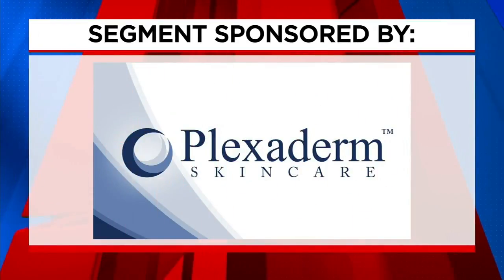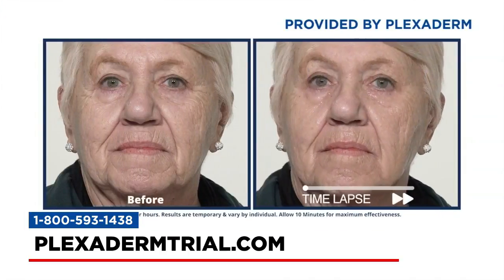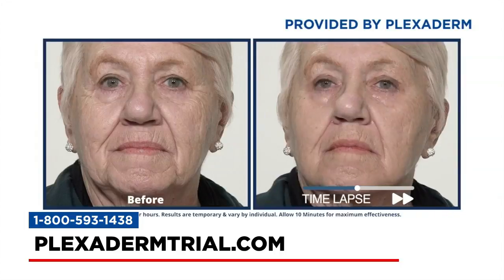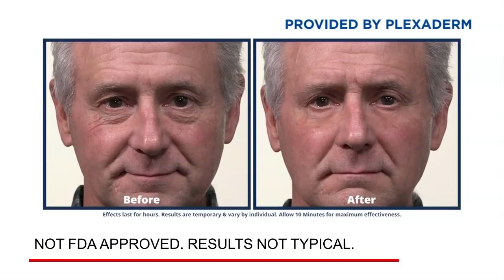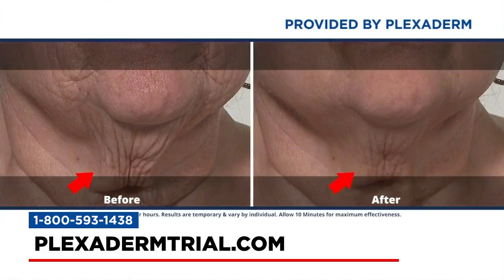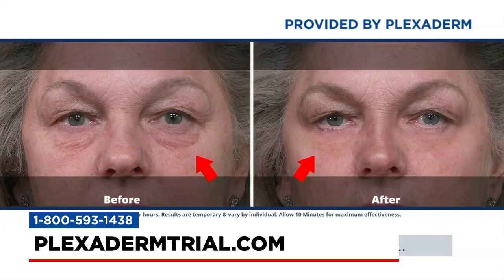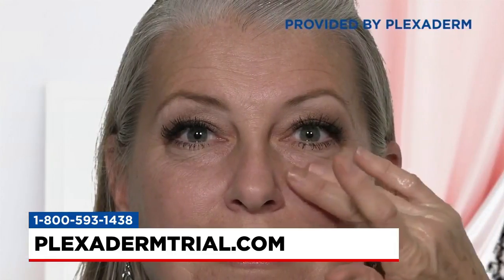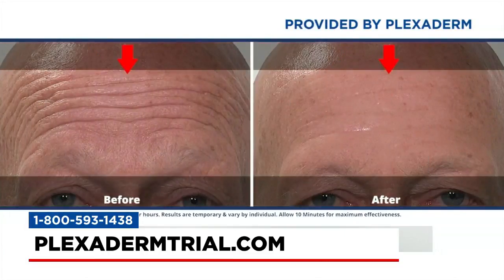Reducing key signs of aging with Plexaderm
Lifestyle expert Melinda McKinsey discusses transformations as Plexaderm users diminish the appearance of under eye bags, wrinkles and crow’s feet.